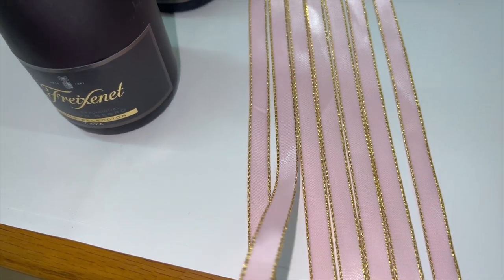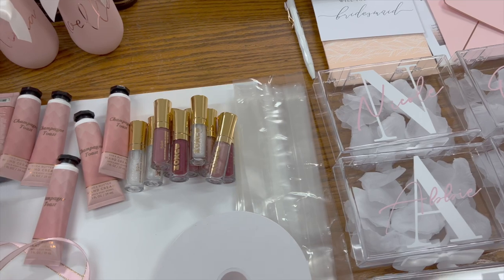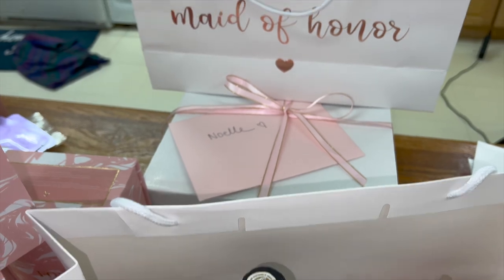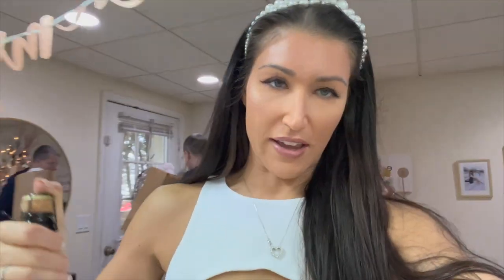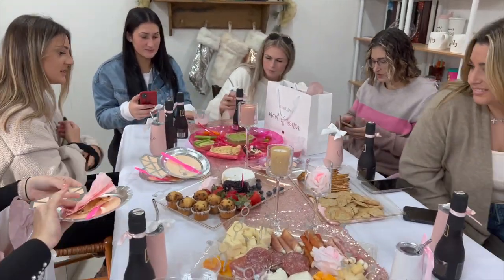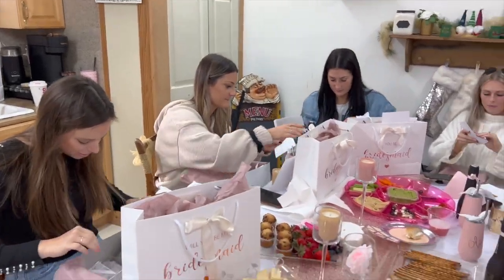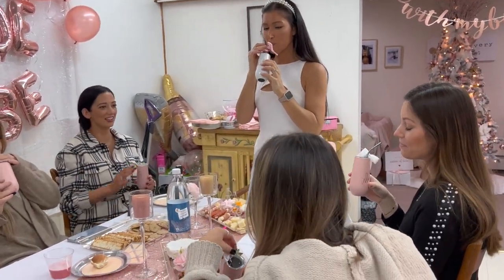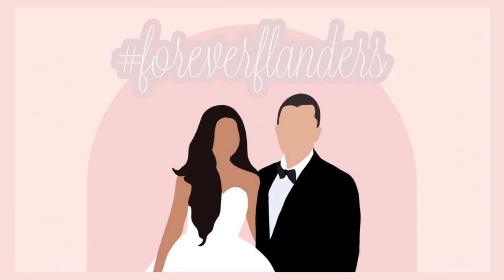BRIDESMAIDS PROPOSAL BOXES (DIY) + HOW I ASKED 🥂💍✨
Hey guys! I'm back with another wedding series vlog, and I'm so excited to share the details from my bridesmaids proposal with you. I've linked everything I used to create my bridesmaids proposal boxes below! Hope you enjoy💕 XO Julianna

SHOP EVERYTHING I USED TO CREATE MY BOXES BELOW👇🏼
• Bridal Party Info Card Template
• 5x7 Card Stock (used to print Bridal Party Info Card)
• Rose Gold Tissue Paper
• Pink/Rose Gold Envelopes
• Bridal Party Gift Bags ("Will you be my...")
• "Will you be my..." Proposal Card
• Pearl Brightening Sheet Face Masks
• Pink and Gold Satin Ribbon
• 10x10 White Gift Boxes (set of 8)
• Mini Candles (set of 4)
• Boxum Mini Lipgloss (set of 4)
• Personalized Acrylic Keepsake Box
• Personalized Stemless Champagne Flutes (rose gold lettering/peach tumbler)

• Pearl Headbands
• White Jumpsuit (exact one is sold out, but linked similar below)